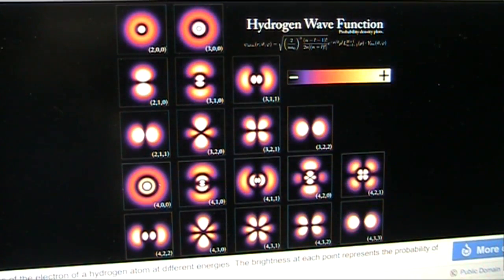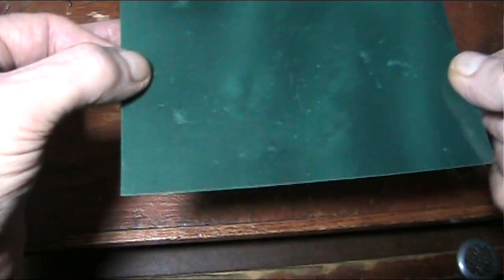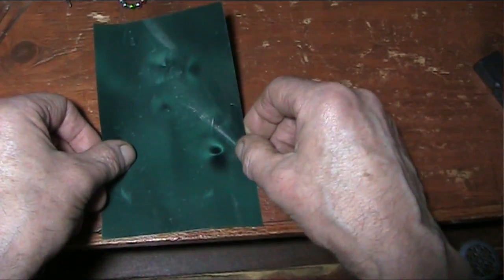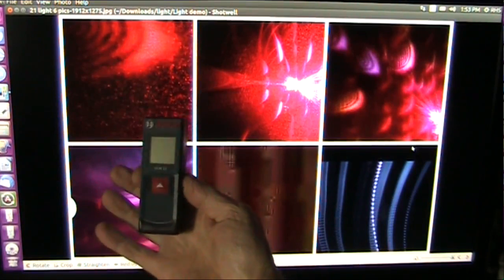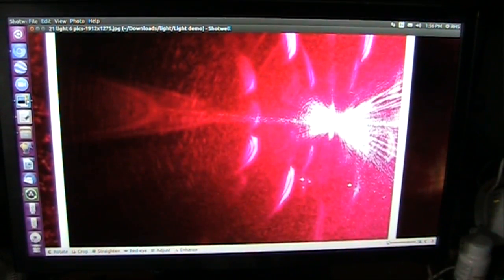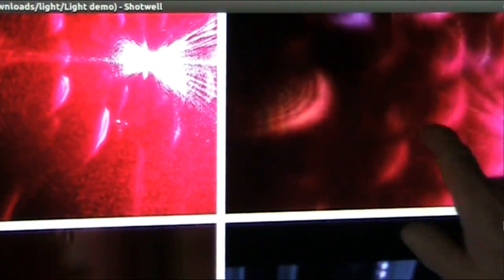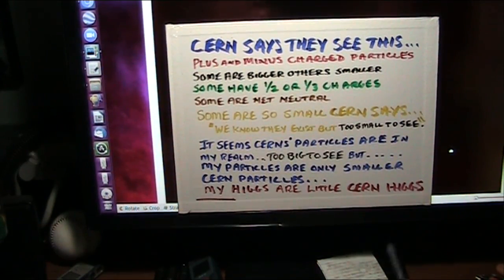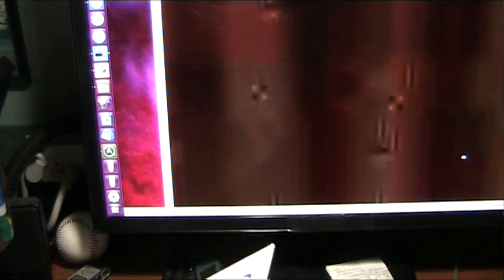Magnets and Electron Flood Theory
New research using magnetic regions shows wave functions and photons it seems.
Light acceleration photos show the exact same polar regions.
All research I can find supports Electron Flood Theory. which states all matter is made of only electrons and positrons.